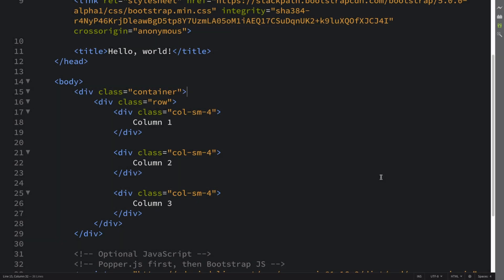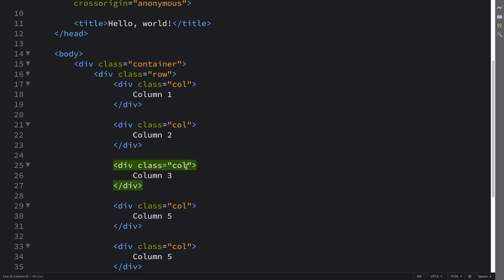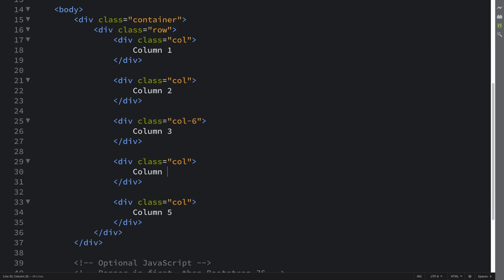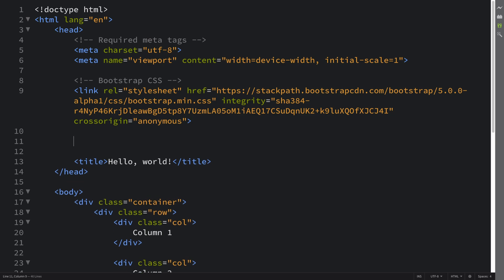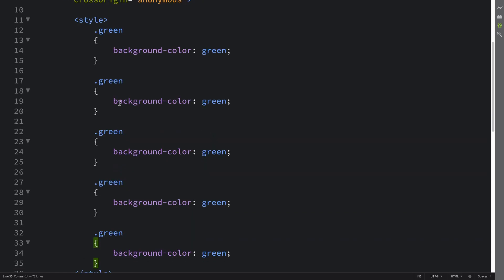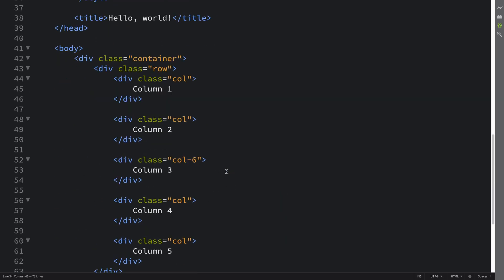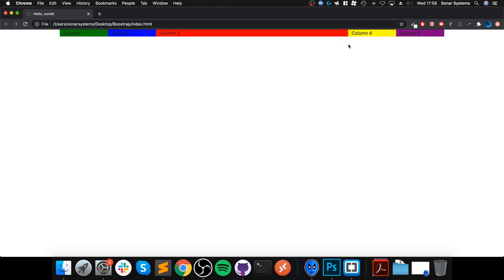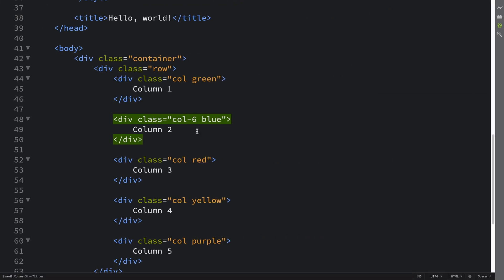Single Column Width - Bootstrap 5 Alpha Responsive Web Development and Design